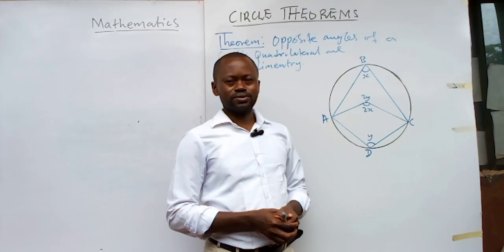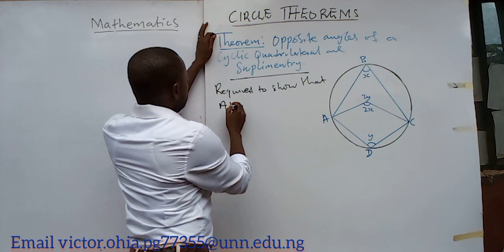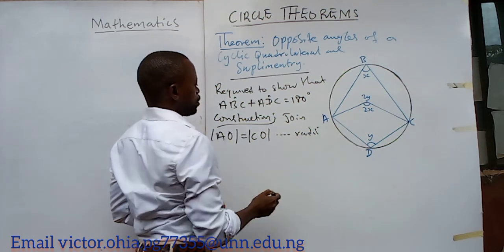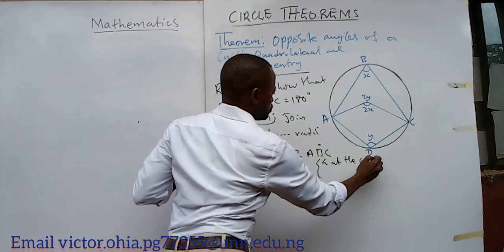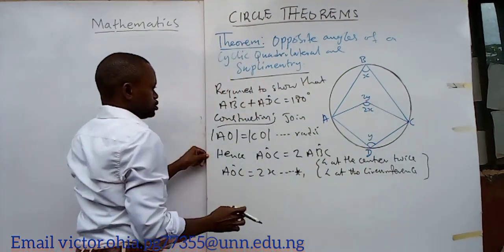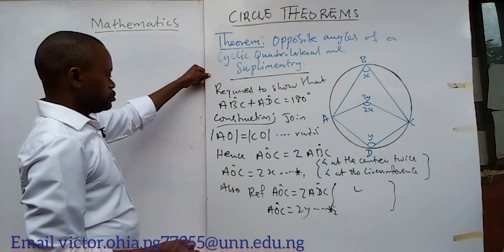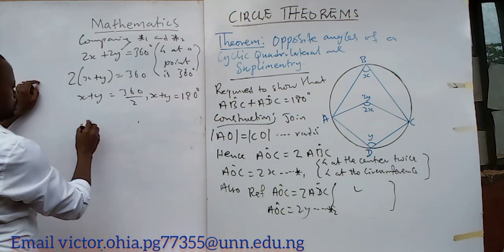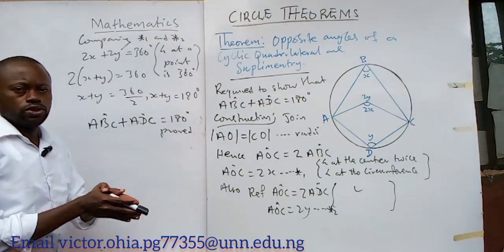OPPOSITE ANGLES OF CYCLIC QUADRILATERALS ARE SUPPLEMENTARY? @victorohia739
In this video, we will show a new way to prove that opposite angles of cyclic quadrilaterals are supplementary. we draw a circle with a center. A cyclic quadrilateral is inscribed in the circle with all of its four vertices touching the circumference of the circle. we have angles at the center of the circle and angles at the circumference of the circle.
The proof of angle at the center is two twice angle at the circumference helps us to draw the prove.
The angle at a point in the center of the circle is 360°. we add the angle at the center and the reflex angle above it. when we divided both sides by 2, the theorem is proved. @victorohia739